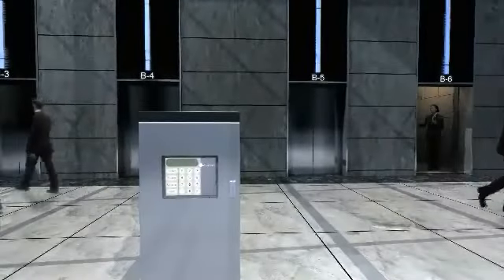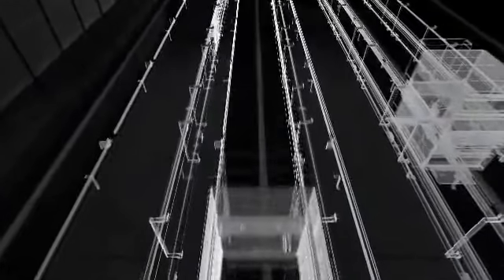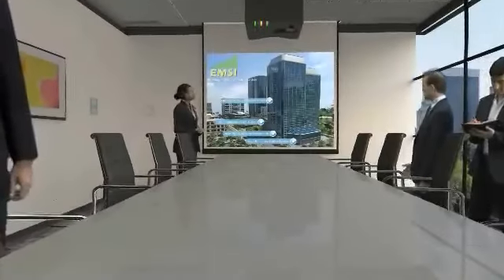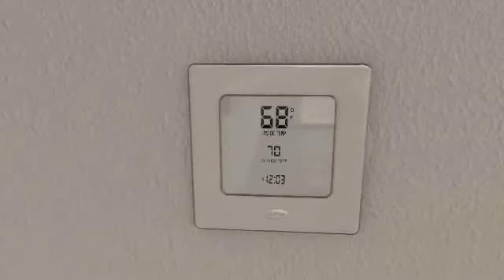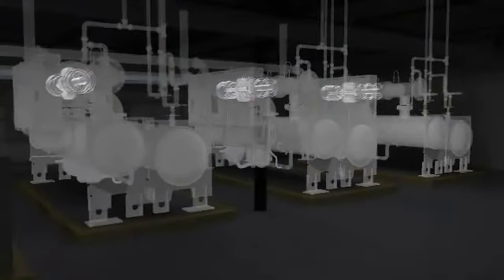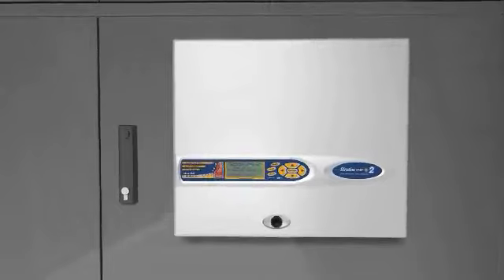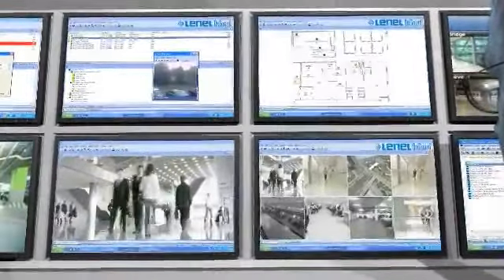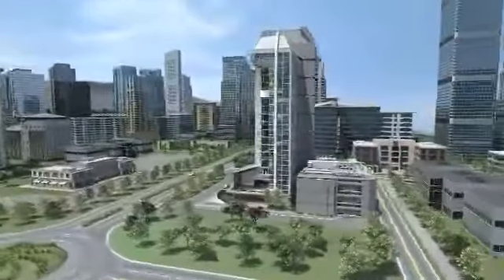Saltex Group - Access System - Lenel OnGuard UTC System over View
Saltex Group - Access System - Lenel OnGuard are one of the fully integrated System, specially the High-end back ground with complated Building Control System. Lenel are one of my Loving system.